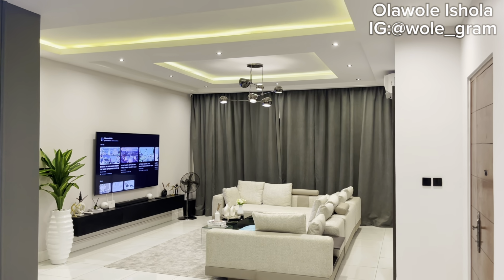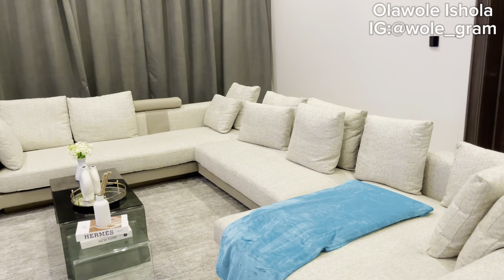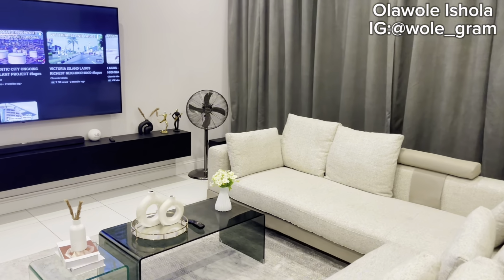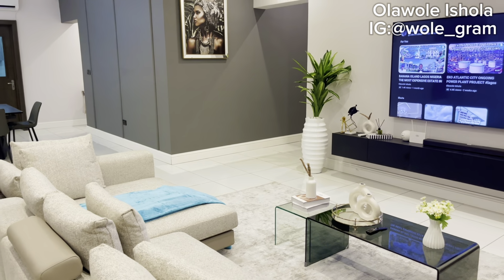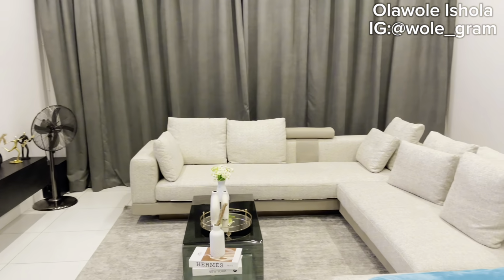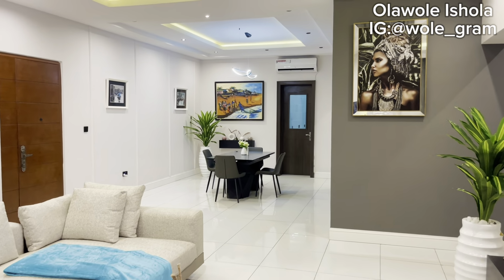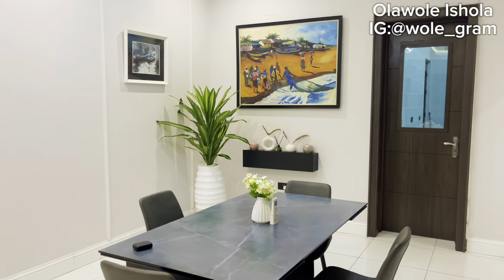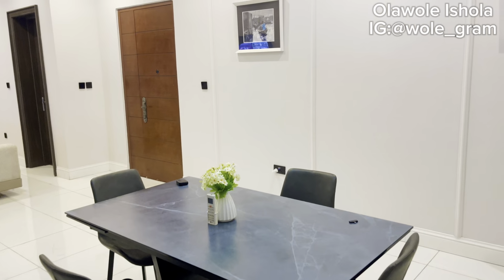LEKKI LAGOS MOST BOOKED AND LUXURIOUS SERVICE APARTMENT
Hey guys! How’s it going?
I recently spent 24hrs inside one of the most booked service apartments located at Lekki Lagos Nigeria.Lagos has some of the most beautiful service apartments in Nigeria and I had an amazing experience touring this most booked apartment in Lekki Lagos Nigeria. This is Palms Court Luxury Apartment, this apartment comes with top notch facilities such as;

3 spacious bedrooms
Private Chef
Gym Area
Swimming Pool
High speed internet
24/7 power supply
Balcony etc…